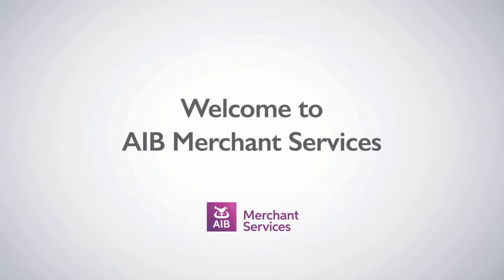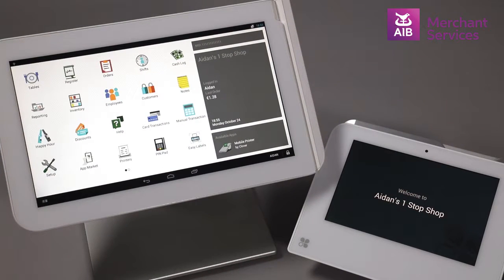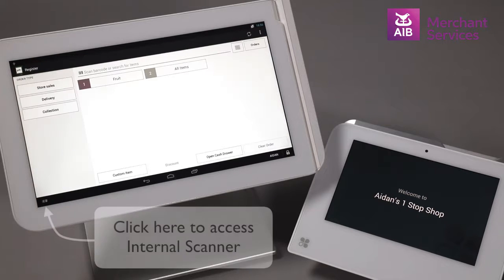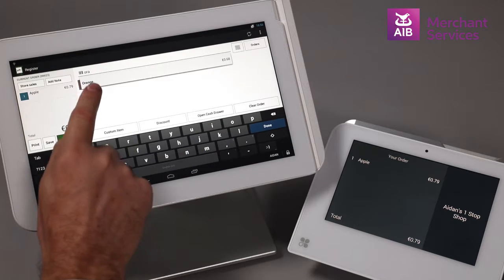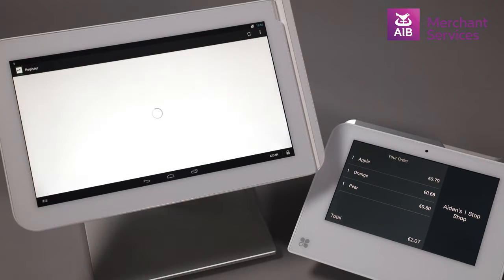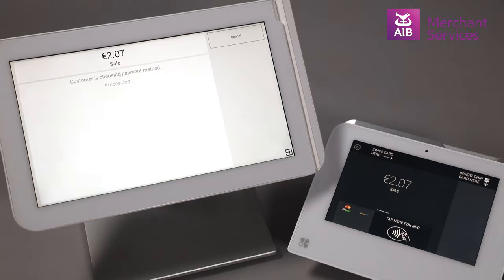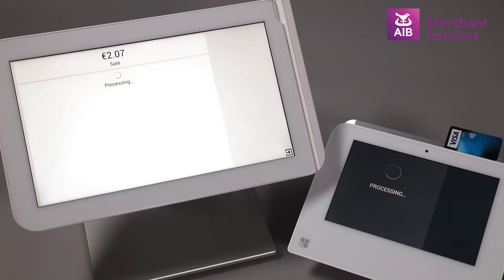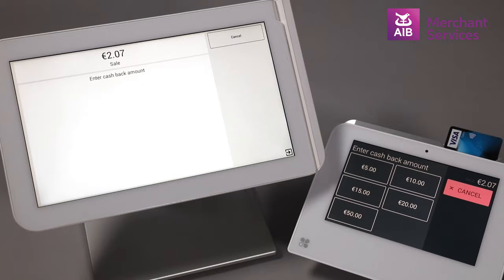Clover Station with Mini | Cash Back Transaction | AIB Merchant Services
How to process a credit/Debit Card Transaction where cash back is requested on your Clover Station with Mini.